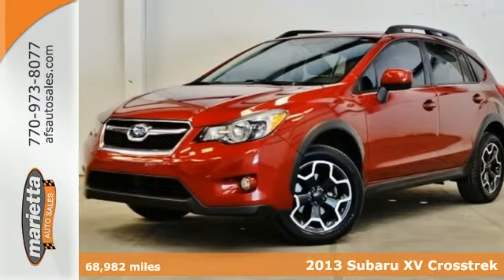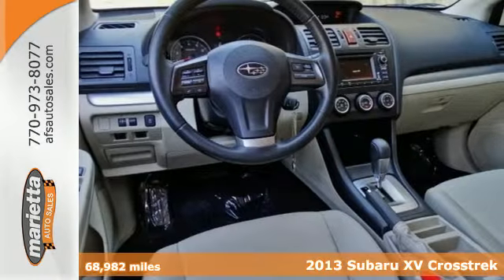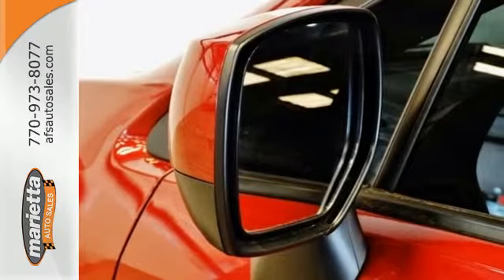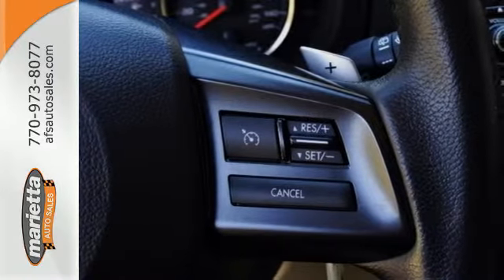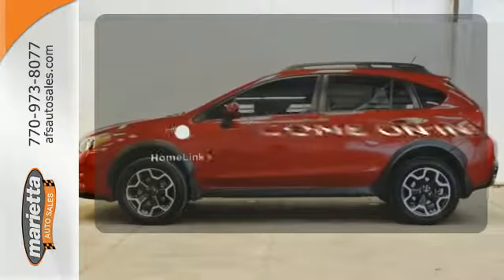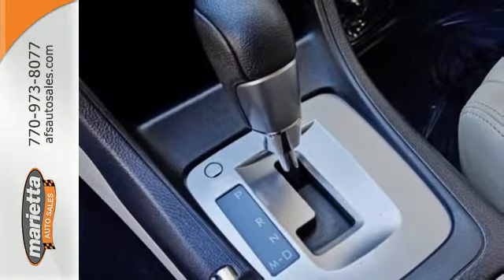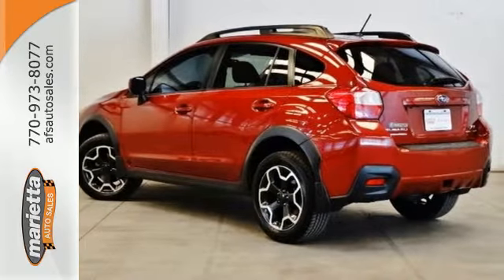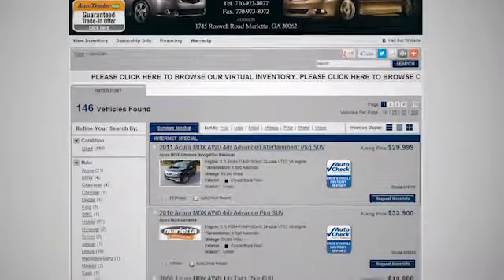2013 Subaru XV Crosstrek Marietta GA Atlanta, GA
Year: 2013
Make: Subaru
Model: XV Crosstrek
Engine: 2.0L 16V DOHC
Transmission: Lineartronic CVT
Color: Red
Interior: Ivory
Mileage: 68982
Stock #: STK839564
VIN: JF2GPAGC8DH839564
1 OWNER . CLEAN VEHICLE . HEATED FRONT SEATS . REMOTE KEYLESS ENTRY . PREMIUM UPGRADED SOUND SYSTEM W/ 10" POWERED SUBWOOFER . AUTO-DIMMING MIRROR W/ COMPASS & HOMELINK . PREMIUM LEATHER WRAPPED STEERING WHEEL W/ AUDIO MOUNTED CONTROLS . 4-WHEEL INDEPENDENT SUSPENSION . ILLUMINATED ENTRY . LUGGAGE COMPARTMENT COVER . SPLIT FOLDING REAR SEAT . ROOF RACK . POWER HEATED DOOR MIRROR . OCCUPANT SENSING AIRBAGS . BRAKE ASSIST . FULLY AUTOMATIC HEADLIGHTS . SECURITY SYSTEM . CRUISE CONTROL . 4-WHEEL DISC BRAKES W/ ABS . AUTOMATIC CLIMATE CONTROLS . AND MUCH MORE... ** AUTOCHECK CERTIFIED . NON SMOKER . RUNS GREAT . WE ARE OPEN 7-DAYS A WEEK WE OFFER FULL FINANCING, AND ALL MAJOR CREDIT CARDS ARE ACCEPTED. LOCATED IN MARIETTA OFFERING YOU THE BEST DEALS IN PRE-OWNED LUXURY.brbrWE DO OUR BEST TO LIST ALL THE CORRECT INFORMATION, HOWEVER WE WILL NOT BE BOND BY OR RESPONSIBLE FOR ANY ERROR OR MISPRINT IN OUR ADVERTISING. IT IS THE CUSTOMER'S SOLE RESPONSIBILITY TO VERIFY THE ACCURACY OF THE PRICES WITH THE DEALER AS WELL AS THE EXISTENCE AND CONDITION OF ANY EQUIPMENT LISTED.

We are your one stop hassle free automotive dealer. We specialize in late model Japanese vehicles.Best prices in town.We provide free carfax report with every vehicle and all our cars go through an extensive inspection.We look forward to doing business with you! Visit Marietta Auto Sales! We're located at 1745 Roswell Rd. Marietta, Georgia, 30062.
Address:
1745 Roswell Road